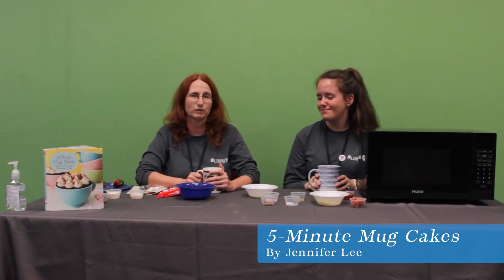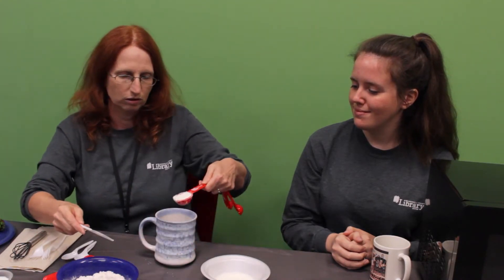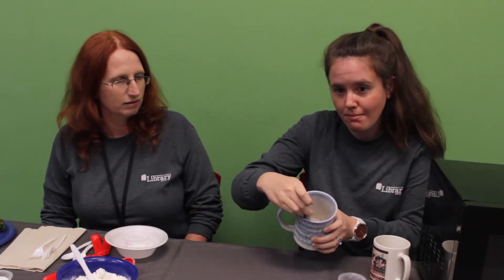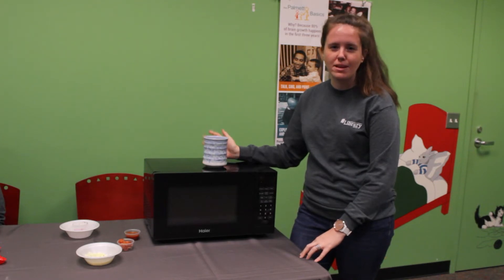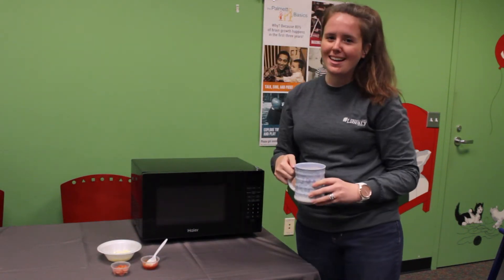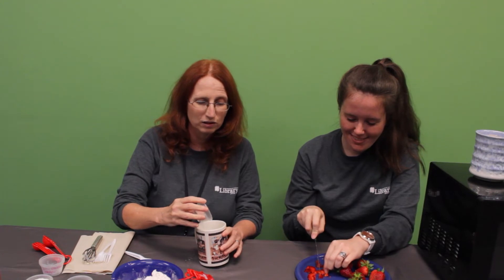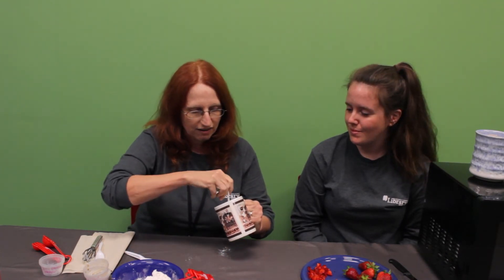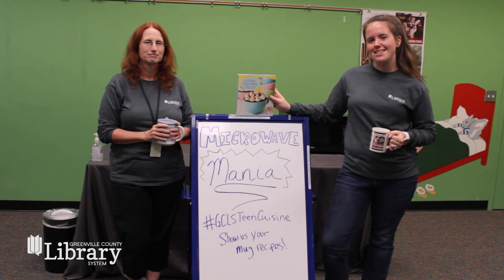Teen Cuisine: Microwave Mania Lunch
Learn quick, easy, and delicious recipes that anyone can make.

Pepperoni Pizza in a Mug
4 tablespoons of flour
1/4 teaspoon baking powder
1/8 teaspoon salt
1 teaspoon Italian Seasoning
4 tablespoons milk
1/2 tablespoon vegetable oil
Mozzarella cheese
Mini pepperoni
Marinara Sauce

Strawberry Mug Cake
4 tablespoons flour
1 1/2 tablespoons sugar
1/4 teaspoon baking powder
1/8 teaspoon salt
2 tablespoons heavy cream
2 tablespoons milk
Splash of vanilla
Strawberries